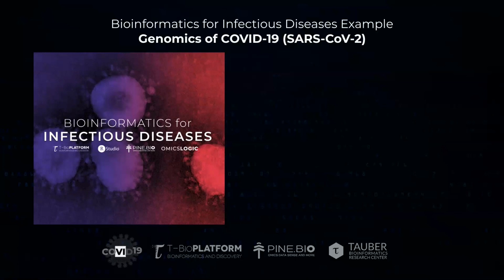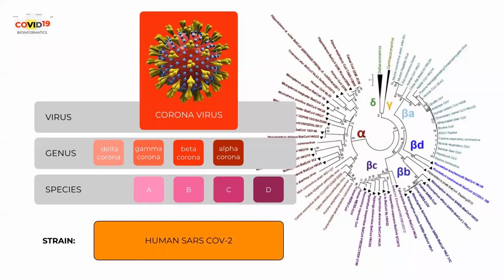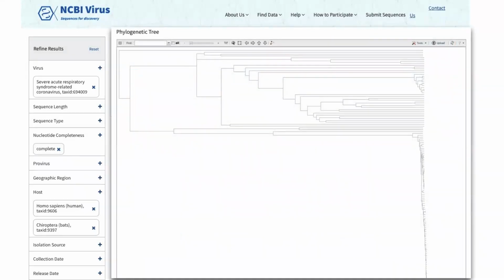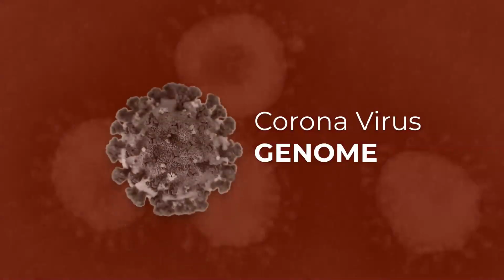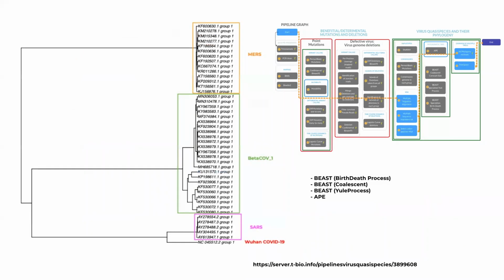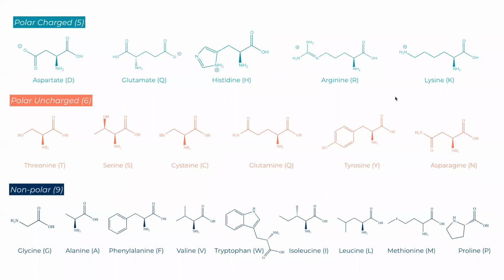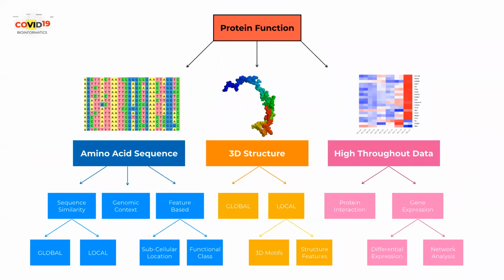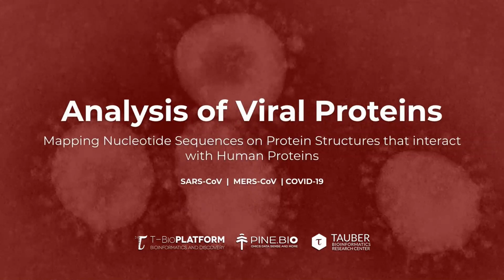Covid -19 Genomics Webinar - March 24th, 2020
The current outbreak of COVID-19 is compared to coronaviruses that have been detected in animals or past cases with much milder symptoms and a smaller number of reported infections. But how can we use bioinformatics and genomics to study this disease and understand its origins? How can we know whether it is different from other similar strains and even learn about its pathogenesis? What does bioinformatics reveal about changes in the viral protein function inside the human body?

In this free workshop, we will learn about the novel coronavirus genomics and understand how genomic data analysis tools can help identify specific viral strains, understand multiple sequence alignment, phylogenetic analysis and the significance of mutations in the context of viral protein structure and function.